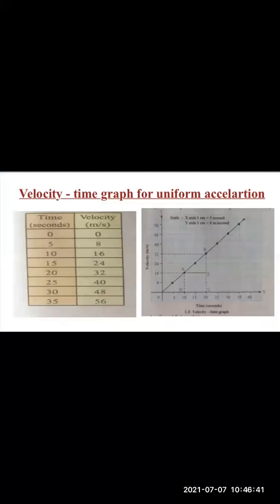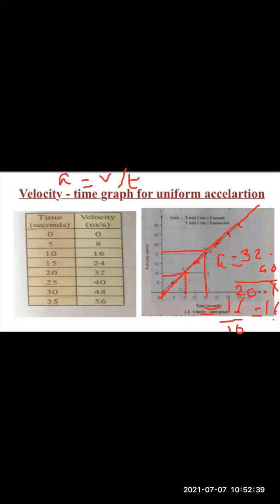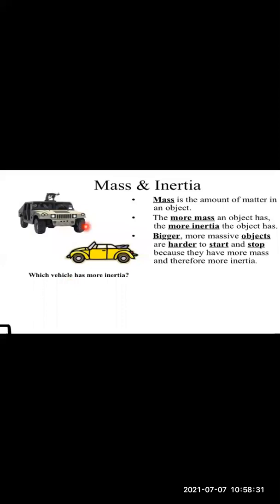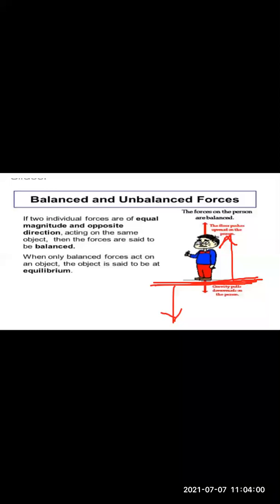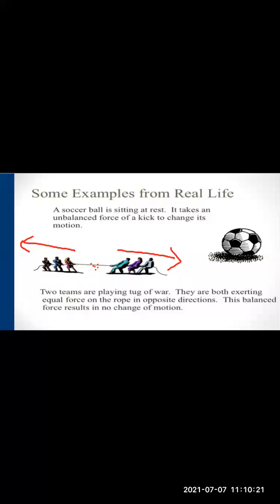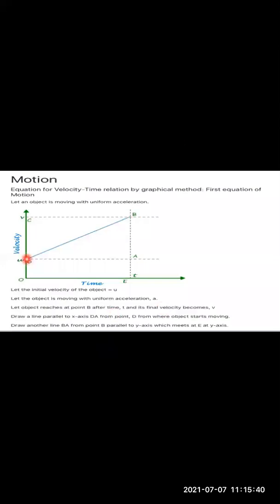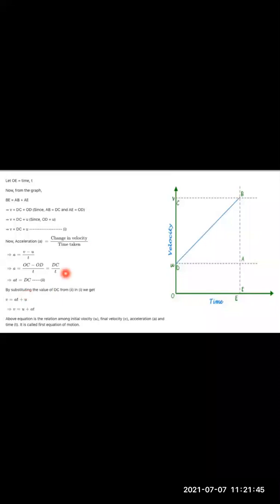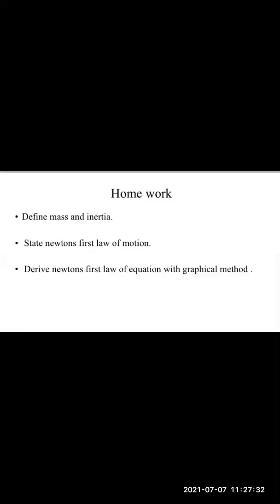Std 9th // SCIENCE // 1. LAWS OF MOTION by Mrs. Bhagyashree Madam // CNO Mrs. Almas Hannure